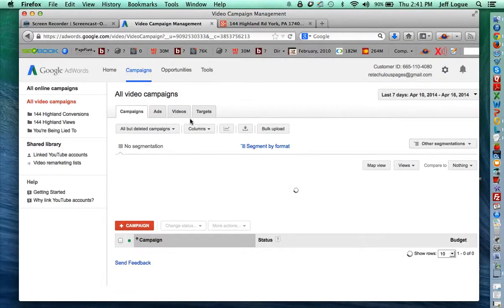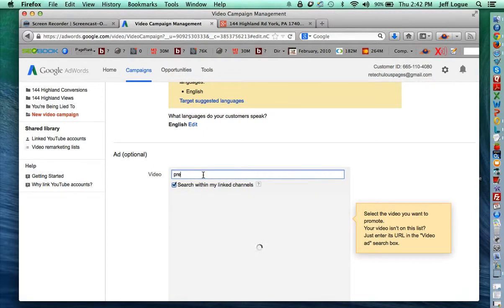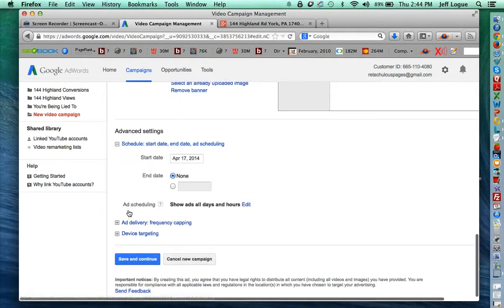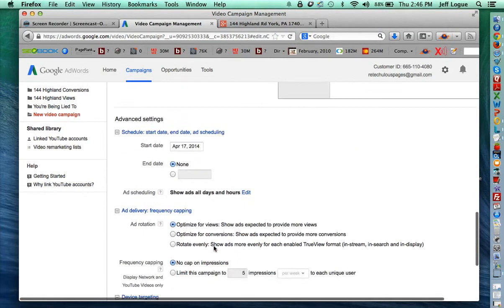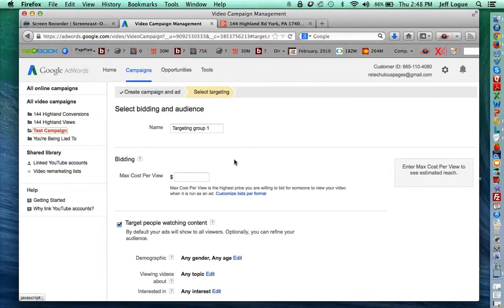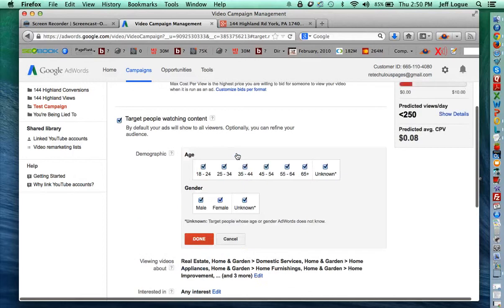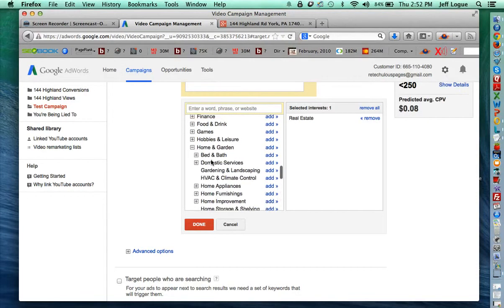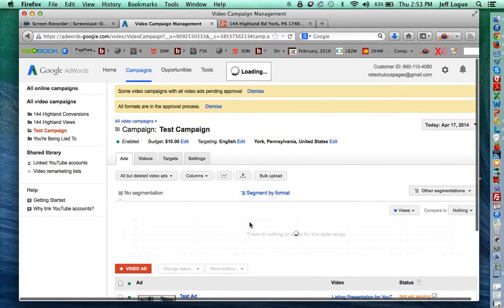How to Setup YouTube Instream Ads for Views & Conversions